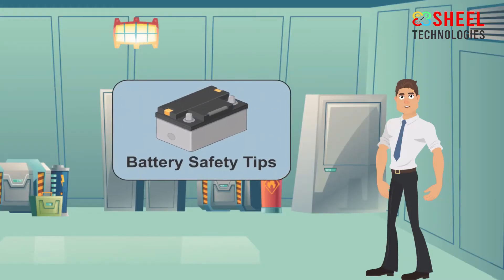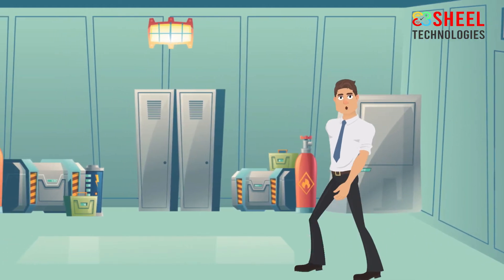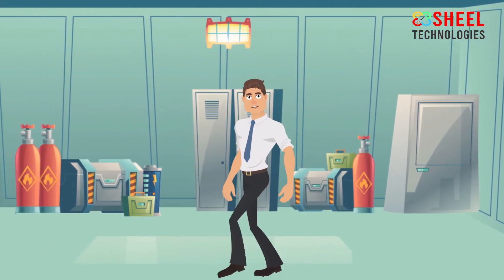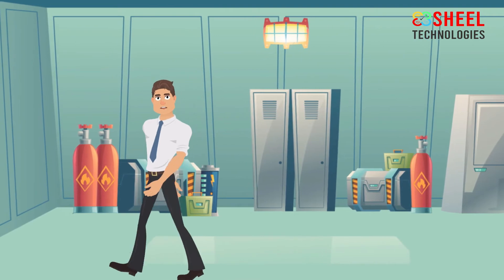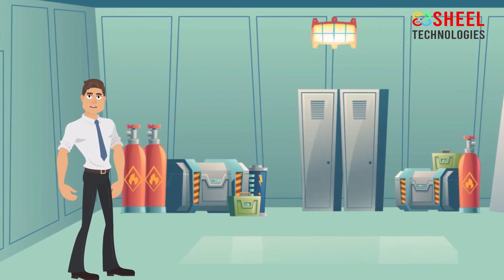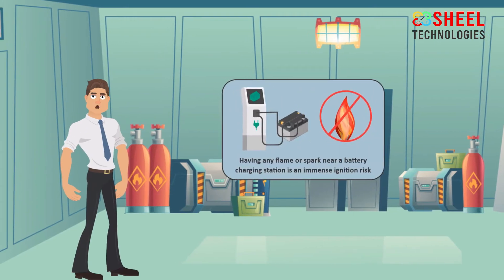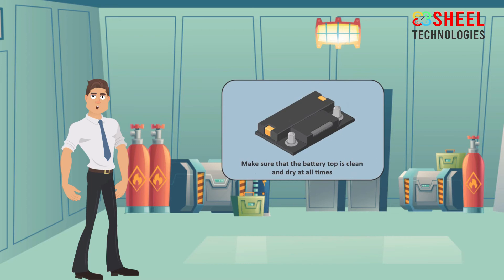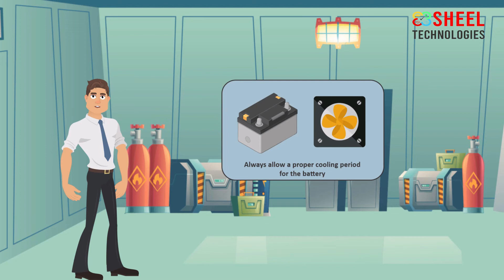Battery Safety Tips English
Over the years, improved technology and better design have made batteries a very safe and practical power source. However, they’re not completely harmless if handled incorrectly. Knowing what not to do with batteries is therefore an important step towards battery safety. Following safety precautions will keep workers safe when charging or changing batteries.